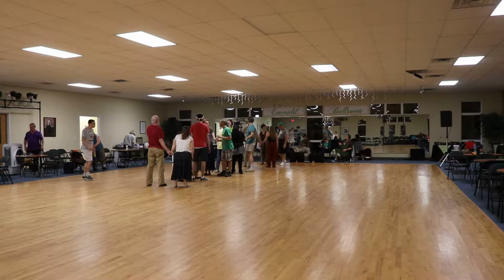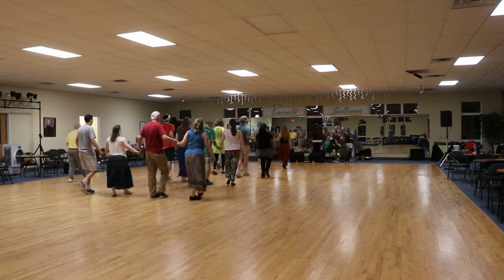Contra Dance in Columbia, SC October 21, 2017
Video of a couple of the contra dances during the evening on October 21, 2017.  The dances here are “Simplicity Swing,” and the first part of “Thursday Night Special.”  The band for the evening is “Wolf Moon,” and Jonathan Janzen is the caller.  Taken with the Canon EOS 80D.